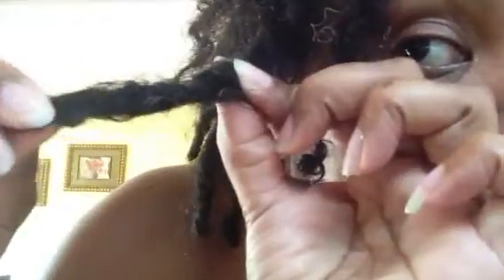Better View of my Locs 2 Months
We are in the process of buying a camper and selling our home to travel for 1 year.

Iif you'd like to see more videos and help us on our journey on the road, please feel free to use to link below to help us out.